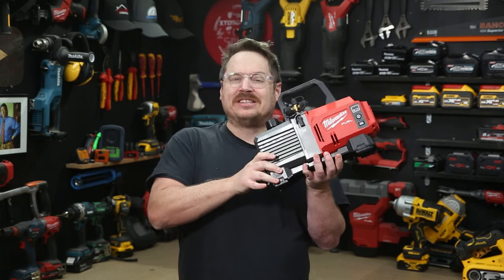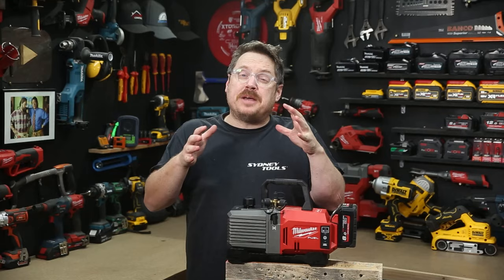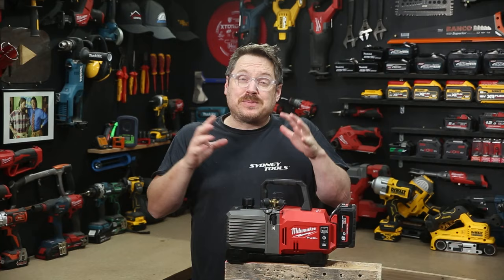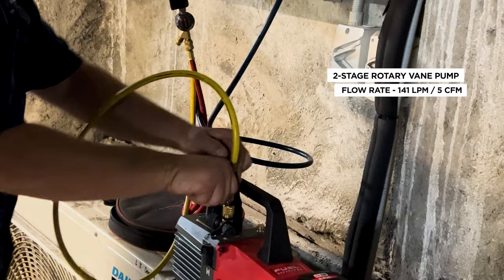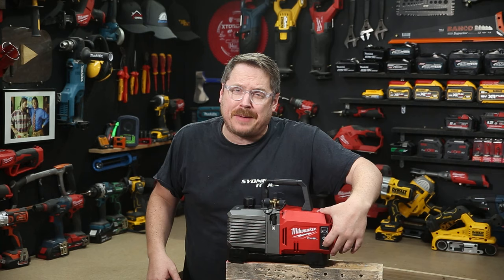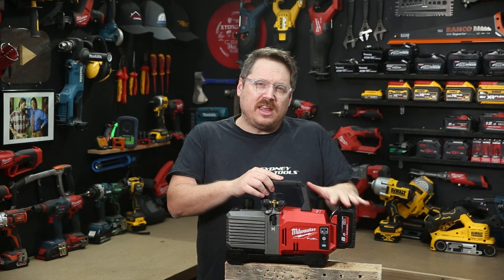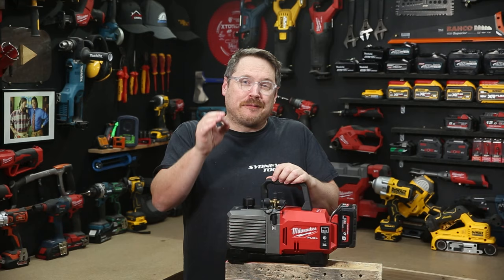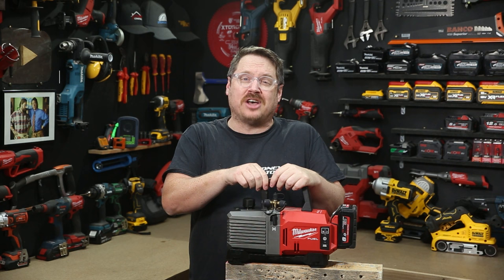NEW Milwaukee M18 HVAC Vacuum Pump - M18FVP50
The Milwaukee M18 FUEL™ 5 CFM Vacuum Pump eliminates the hassle of cords and provides instant power for fast evacuations.